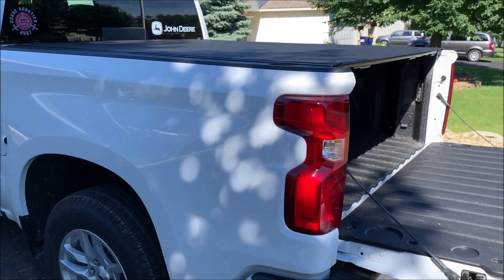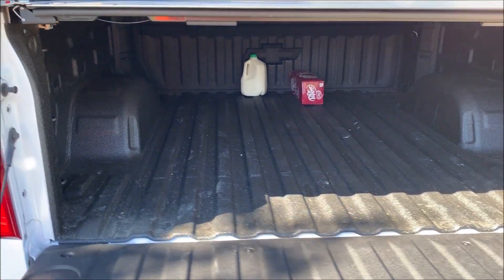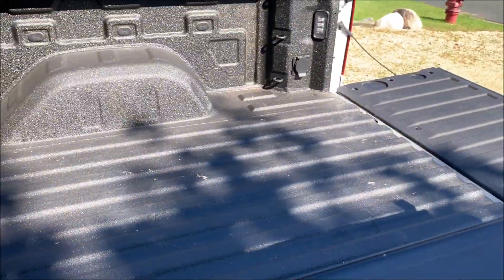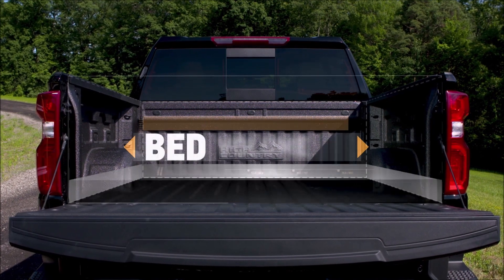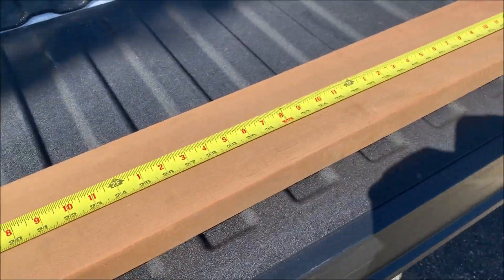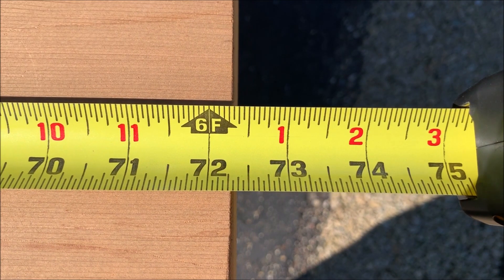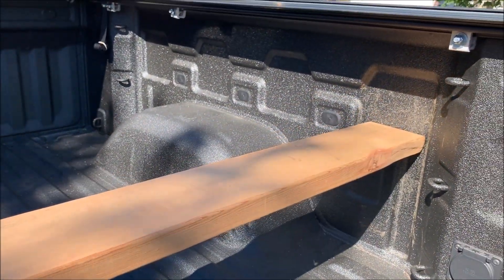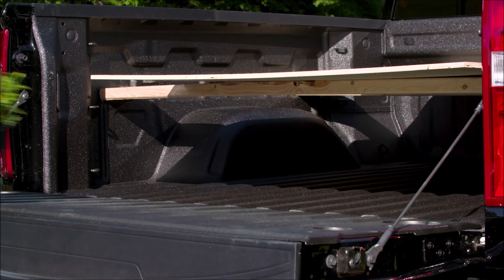Truck bed mod for under five bucks!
Improve the functionality of your tuck bed for under $5. Every truck has grooves stamped into the sidewalls, and this video will show you how to take advantage of them.